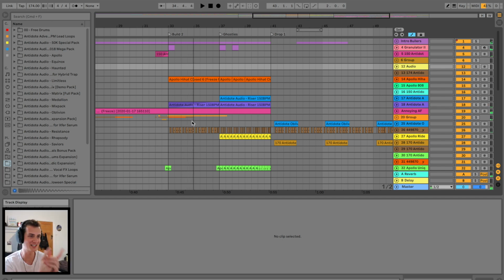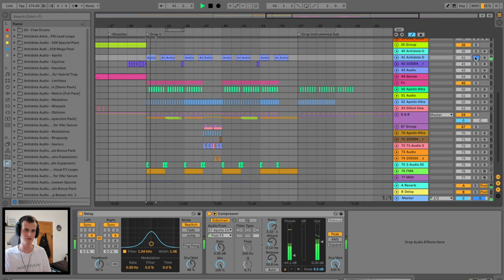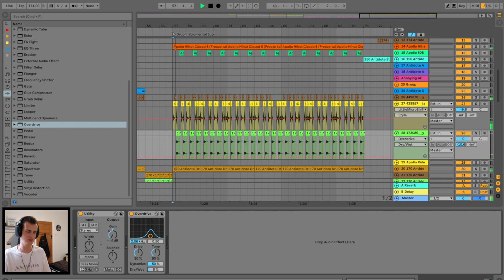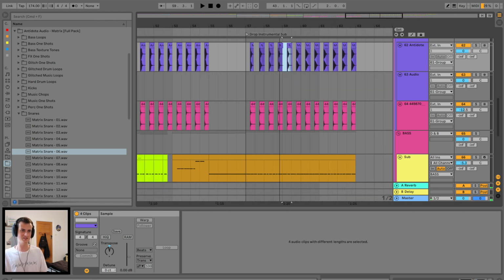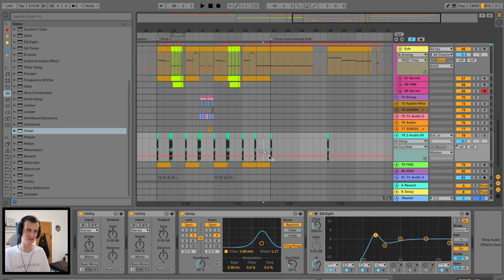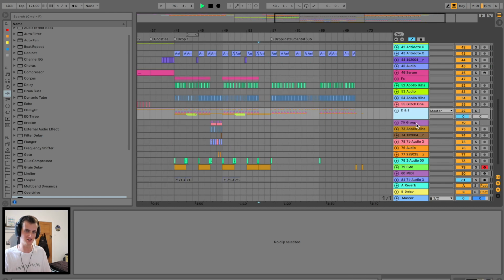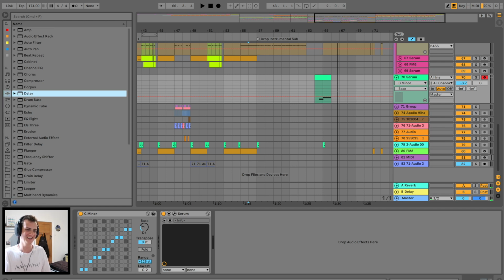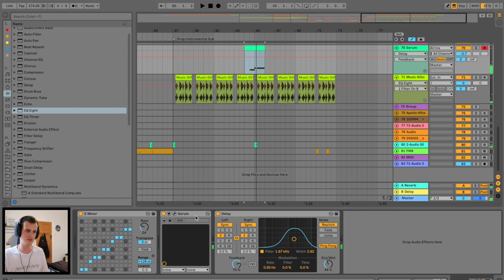How to: Noisia in Ableton Pt.5 - Post Drop Section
New Episode, New Section. Prepare for the instrumental sub section that comes after the drop!

00:00 Intro & What it Sounds Like
02:16 Moving Sections
06:19 Sub and Bass
09:18 More Drums
16:40 More Fx
18:46 New Lead
20:38 Making a Loop more Noisia
26:18 What we Have so Far